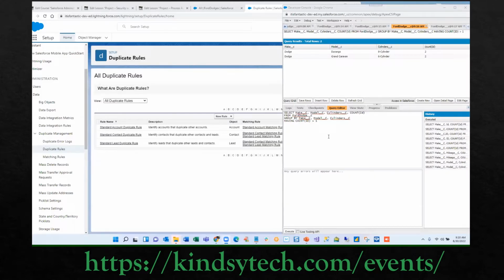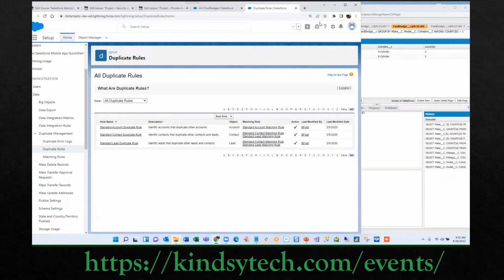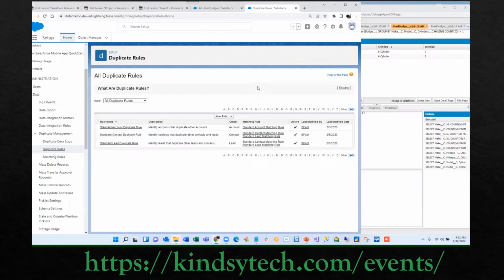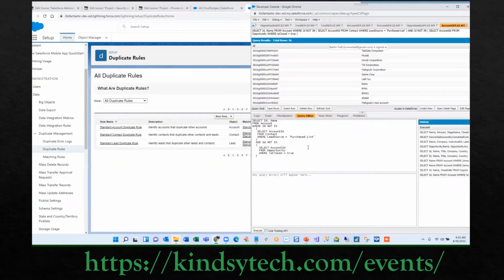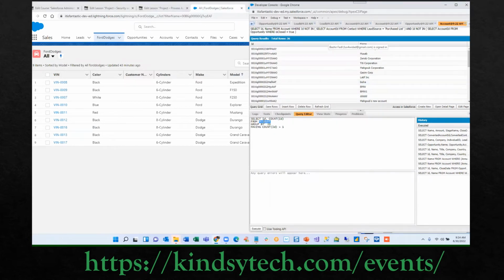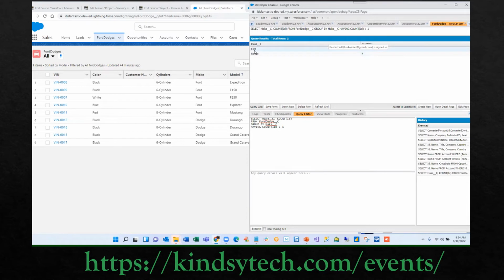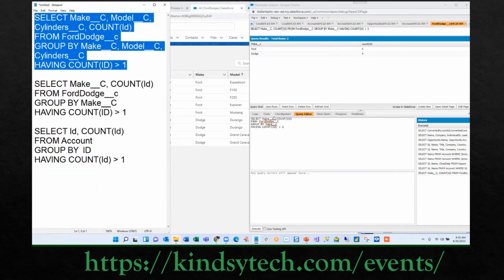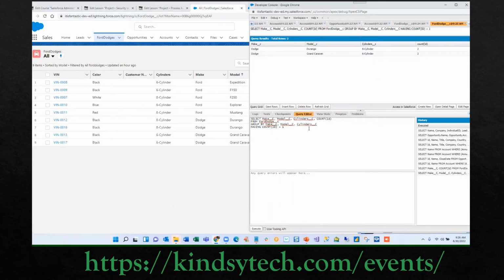9 - Salesforce Project - Dedup and Data Integrity